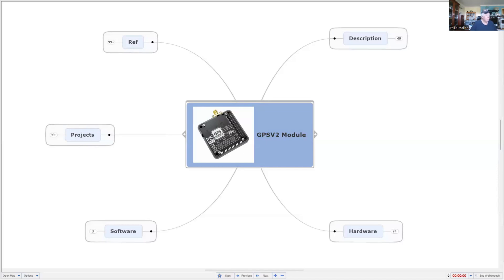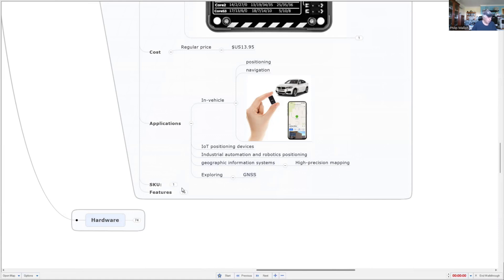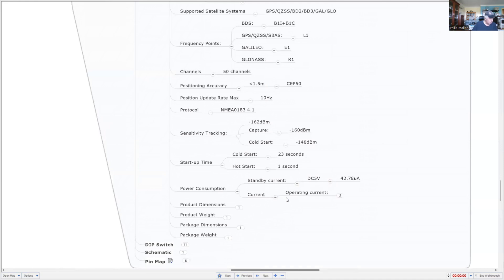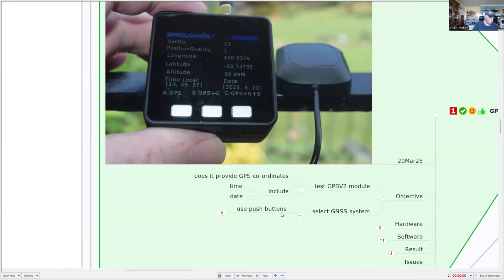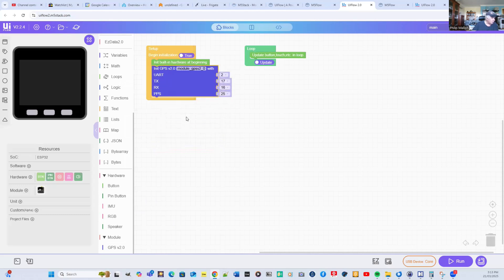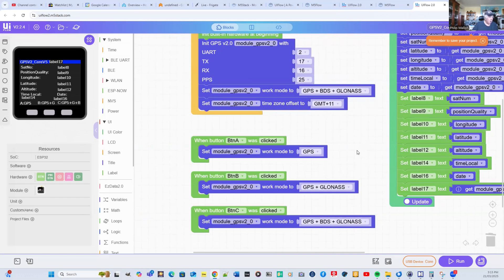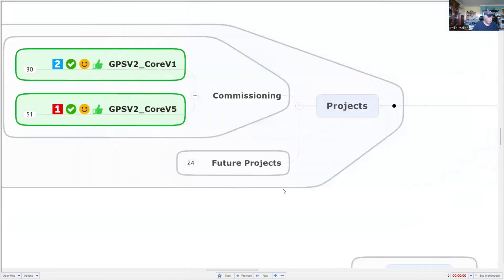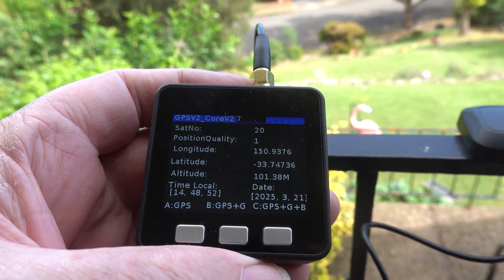M5Stack GPS Module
There are now many new GNSS receivers on the market that are capable of measuring from multiple GNSS systems.

The GNSS transmitters & systems  include:
  * GPS (USA)
  * QZSS(Japan)
 *  BD2 (China)
  * BD3 (China)
 *  GAL (EU)
  * GLO (Russia)

I am testing the M5Stack GPS Module V2. There is also some confusion here as the device is called "GPS" and all of the demo Arduino only refers to "GPS" yet it is suppose to support multiple systems.

There are no examples in the Arduino Library of other GNSS system other than GPS but there is a selection in a header source code: TinyGPSPlus/src/MultipleSatellite.h with

} satellite_mode_t;"

GPS is treated quite differently so I wonder if there is an error here.

None of the examples use this is even show how you can select an alternative GNSS.

Each GNSS has different performance including precision and accuracy but when used in combination they can improve accuracy even further.

The receiver I examine and test today is the M5Stack GPS V2 Module and it works with any of the M5Stack Core computers from Core, Core2 to Core3.

I use UIFlow V2 to create a simple test program that allows me to select the various combinations of GNSS to compare results. The final measurement for location and time are shown on the Core computer's LCD. The only issue so far is that Galileo & QZSS are not supported in the UIFLow APIs.

Finally I propose various projects that will employ this GPS module.

Overall I am satisfied with this module and it is usable as long as you only want support for GPS, BD and GLO